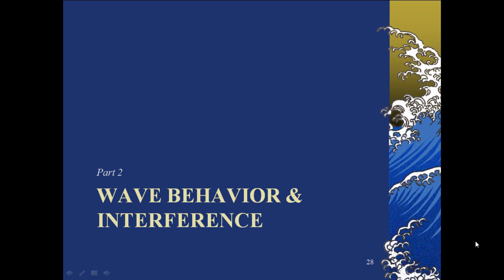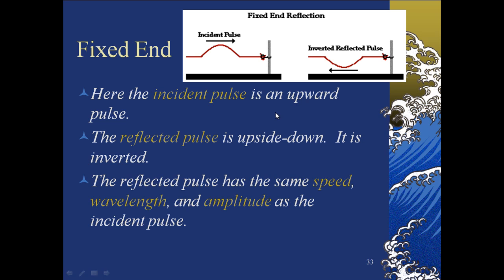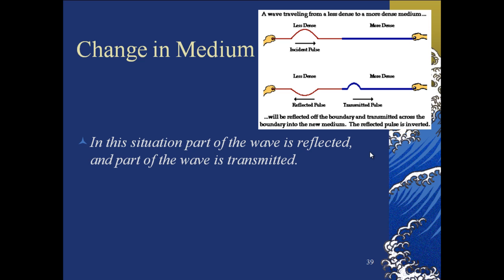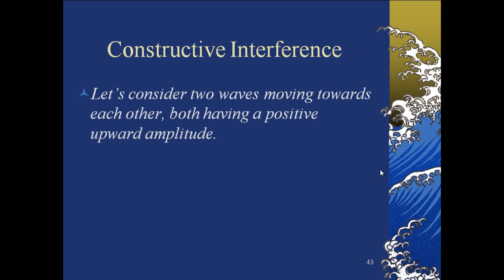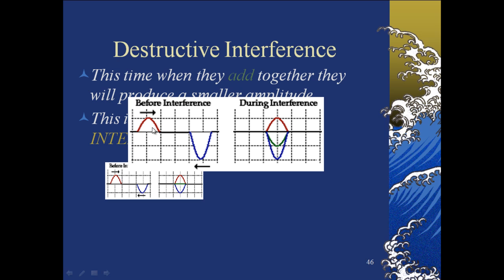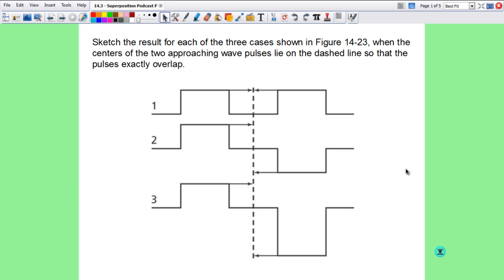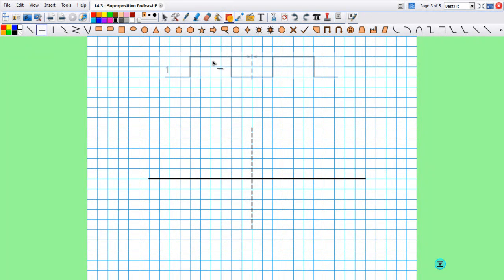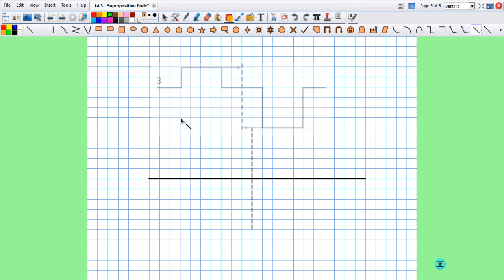Waves and Vibrations - Part 2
Part 2 of 2. Waves and Vibrations. Superposition of waves, interference, and wave boundaries. Walruses!!!